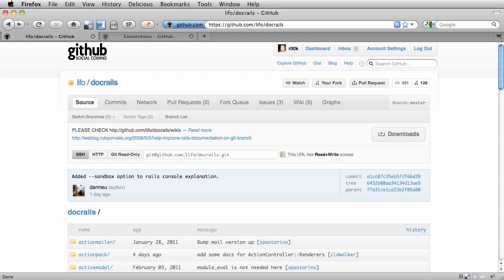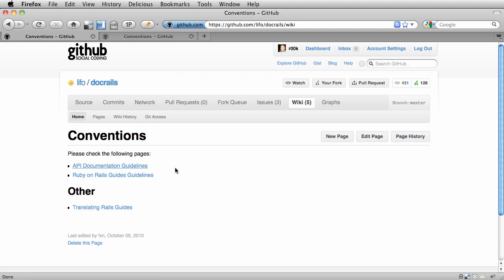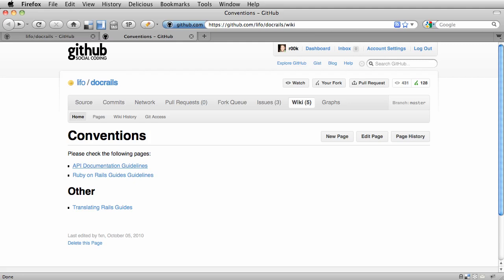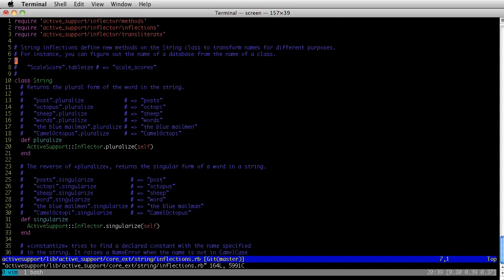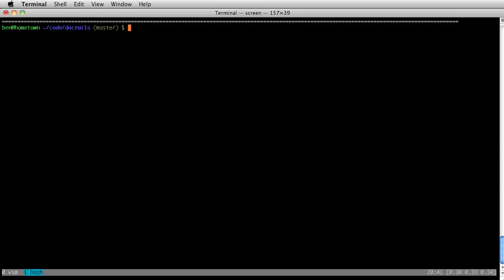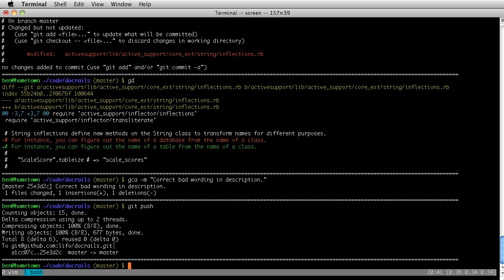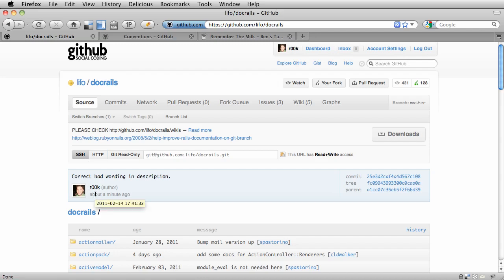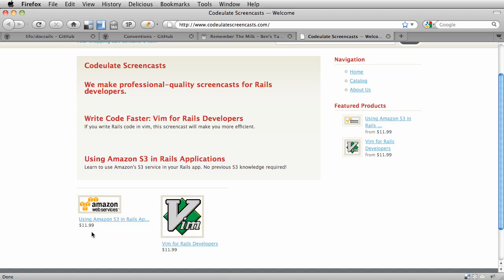Patching Rails 101: Improving Documentation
Everything you need to know to make your first Rails patch! This screencast focuses on contributing to Rails' documentation.